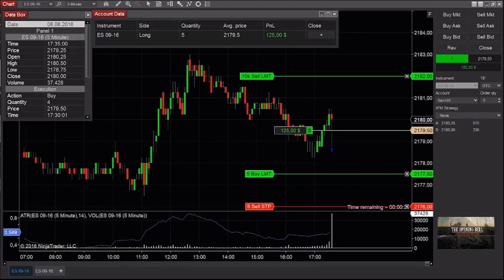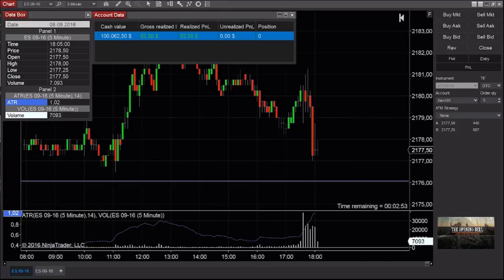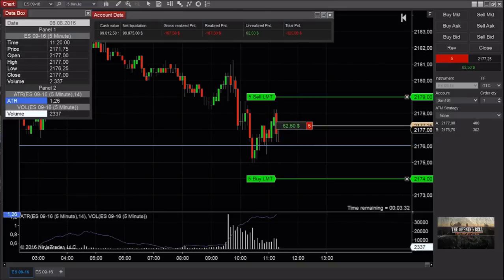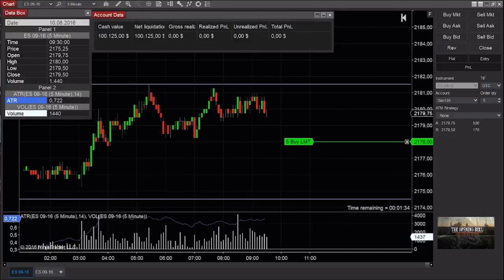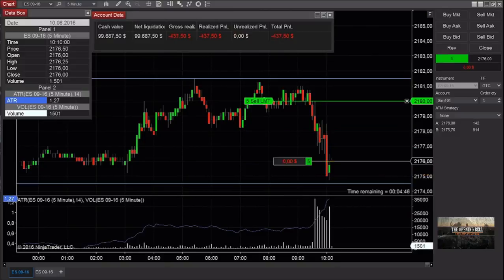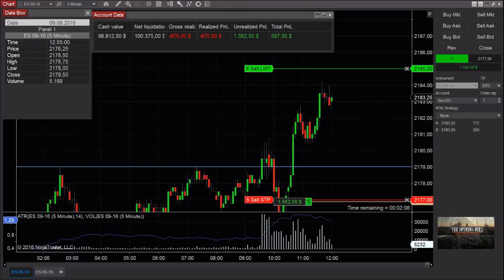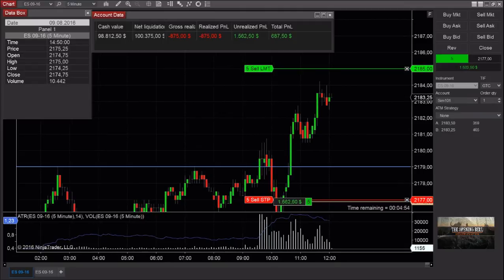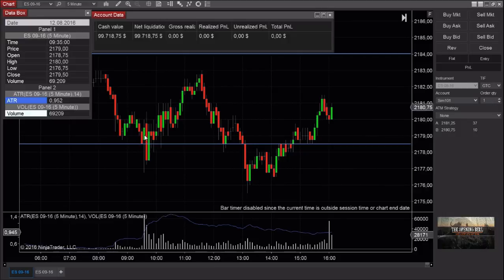Live Trading Room Emini S&P 500 2016 August (week11)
Steven Weidig